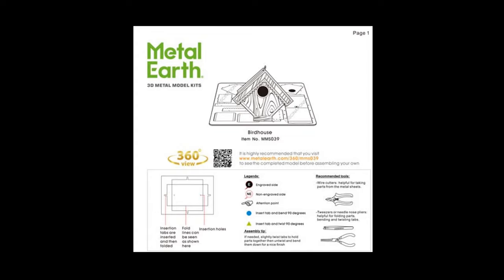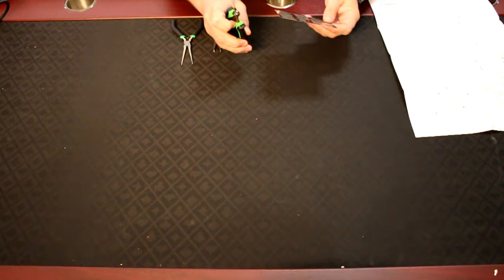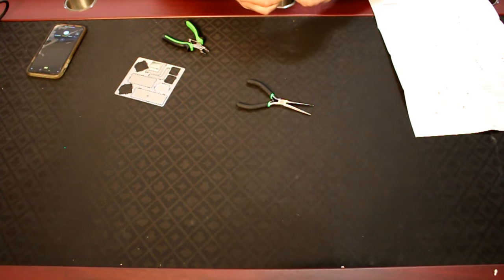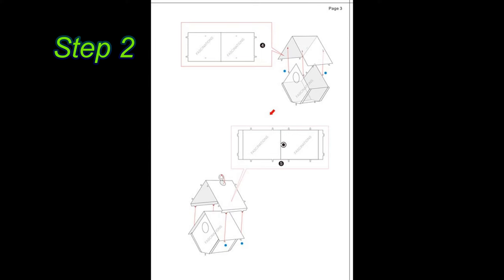How to build a Metal Earth birdhouse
Metal Earth produces very cool metal 3D model kits.  These kits range from very easy up to insanely advanced.  They have many pop culture licenses so you can make your own 3D metal model of your favorite Star Wars ship or a bright red/yellow Iron Man model.  A lot of people are hesitant to build one of these kits because they believe it is difficult.  I build one of their easier kits, the birdhouse, to show you it is really not that daunting of a task.

This is my first how-to-build video.  Please be kind.  I promise the next ones will be better.  I will zoom in closer to the actual build to give you a better view of the process.  This video is meant to ease your concerns on the difficulty level required to build a Metal Earth model kit.  I hope it convinces you to take the plunge and really get into building the cooler and more colorful models.